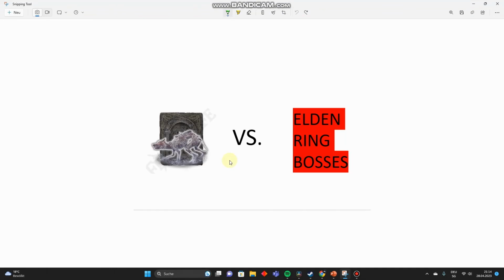HOW TO SPEEDRUN ELDEN RING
EPIC ELDEN RING SPEEDRUN STRATEGY